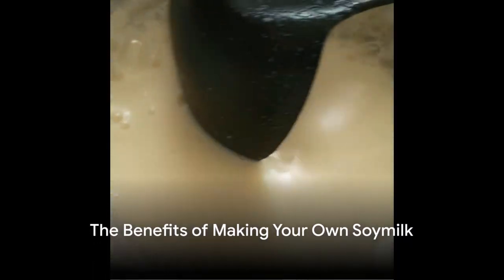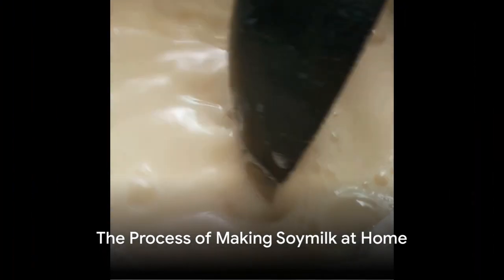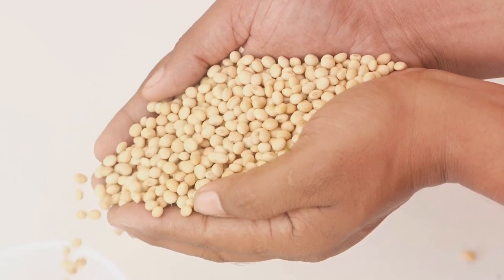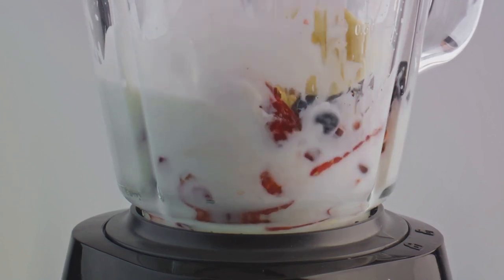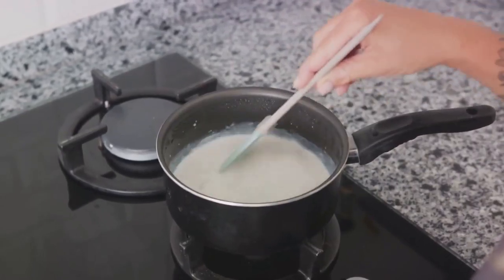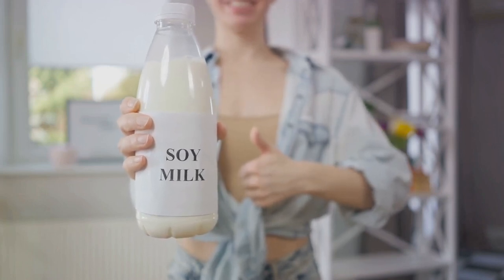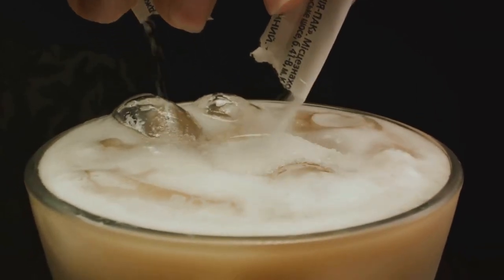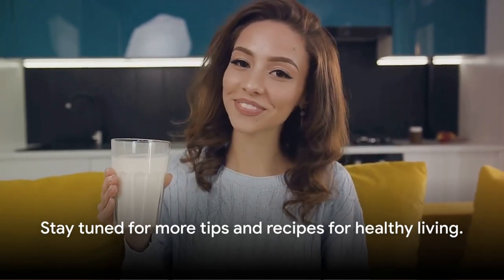Master the Art of Fresh Soy Milk!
Learn how to make fresh and delicious soymilk right in the comfort of your own home with this easy tutorial! In this video, we will guide you through the simple process of making soymilk and share some tips on how to keep it fresh for longer periods. Say goodbye to store-bought options and enjoy the benefits of homemade soymilk. Watch now and start enjoying this healthy and versatile beverage! 🥛🏡